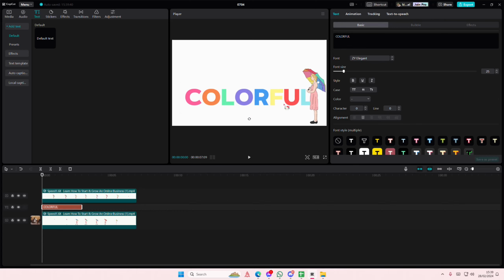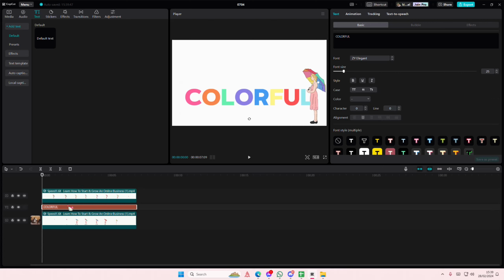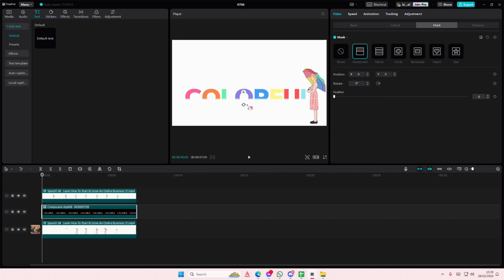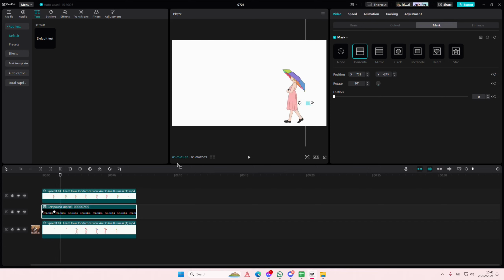~ Text Reveal Effect Tutorial on CapCut PC: Easy Steps for Beginners | Don't Miss Out!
Get ready to unlock the secrets of creating mesmerizing text reveal effects on CapCut PC with our easy-to-follow tutorial! In this video, we'll walk you through each step, making it perfect for beginners looking to add some flair to their videos.

Have you ever wondered how those captivating text animations are made? Look no further! Our tutorial breaks down the process into simple, manageable steps, ensuring that you can achieve professional-looking results with ease.

To get started, we'll guide you through the setup process on CapCut PC, ensuring that you're familiar with the interface before diving into the tutorial. Once we're all set up, we'll take you through each step of creating the text reveal effect, from selecting the text to adjusting colors and animations.

Throughout the tutorial, we'll share tips and tricks to streamline the process and achieve the best possible results. By the end of the video, you'll have a stunning text reveal effect ready to impress your audience.

Don't miss out on this opportunity to elevate your videos to the next level! Whether you're a content creator, aspiring filmmaker, or social media enthusiast, mastering text animation techniques can take your work to new heights.

Ready to get started? Hit play and join us on this creative journey.

We're here to help you succeed in your video editing endeavors!